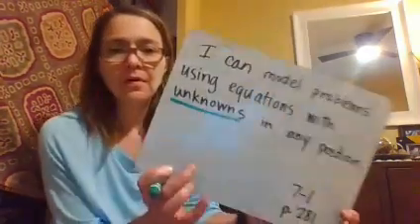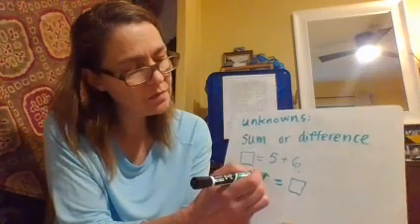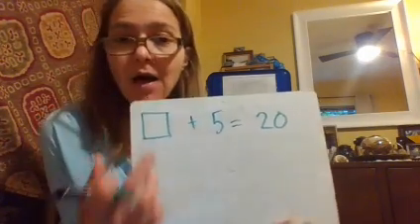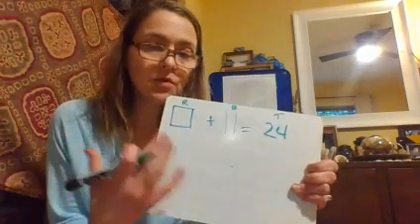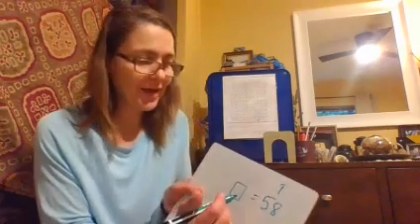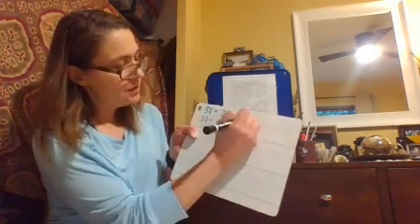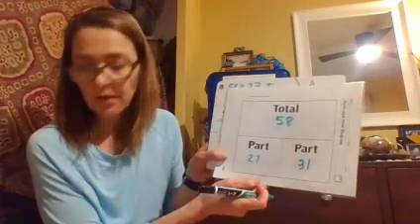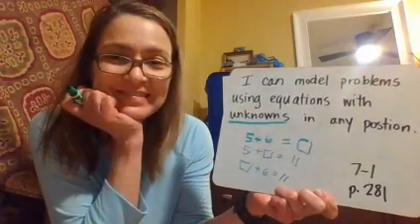7 1 Word problems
Solving word problems with the unknown in any position, 2OA.A1 and 2NBT.B5